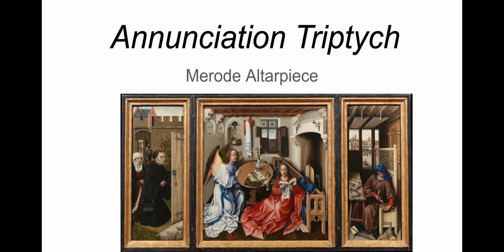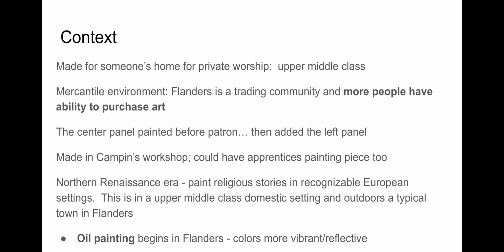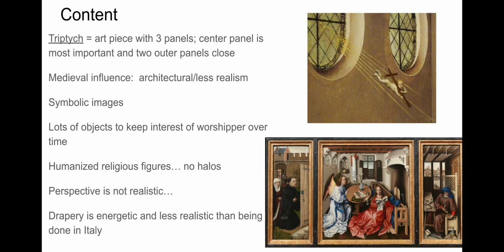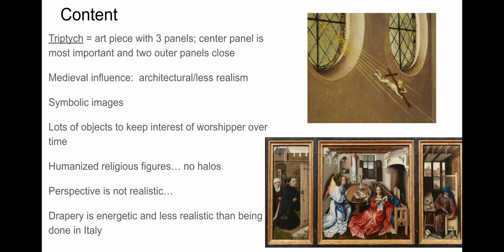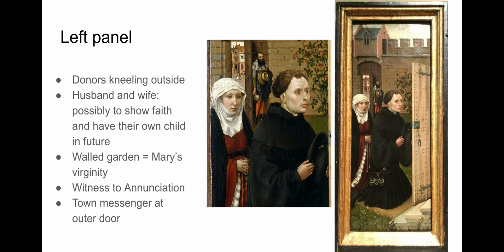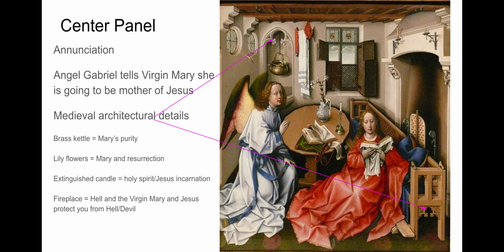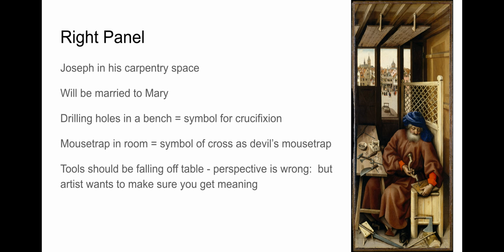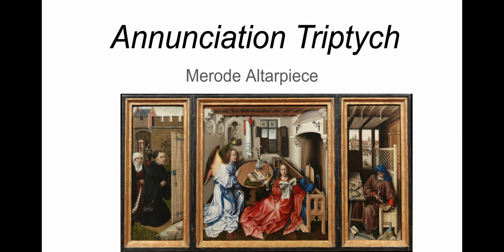Annunciation Triptych - Google Slides